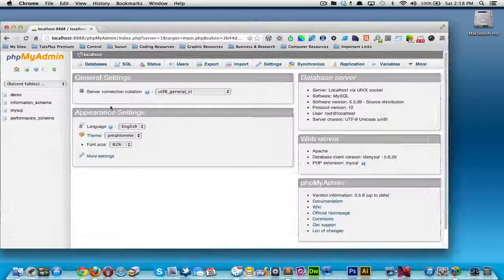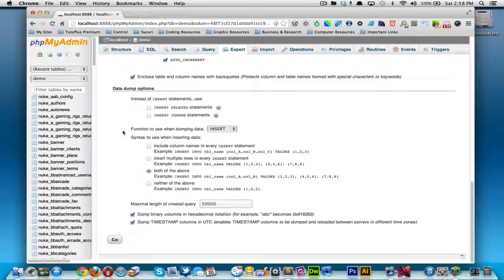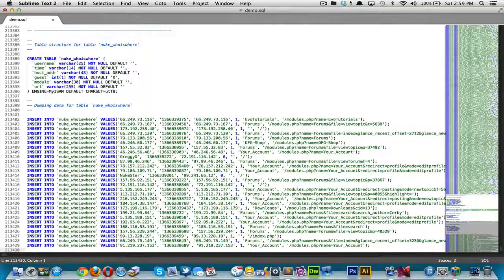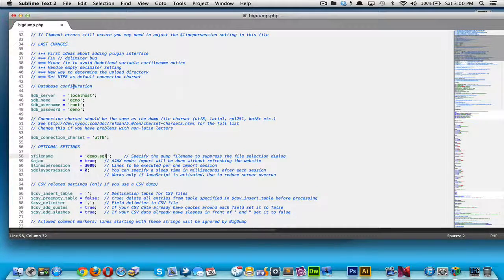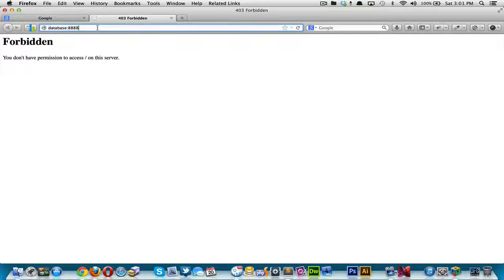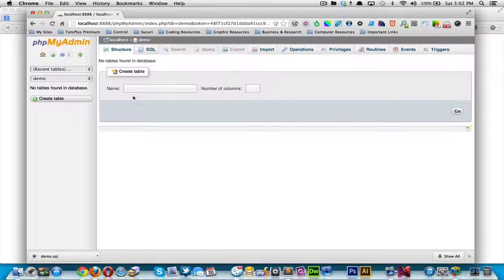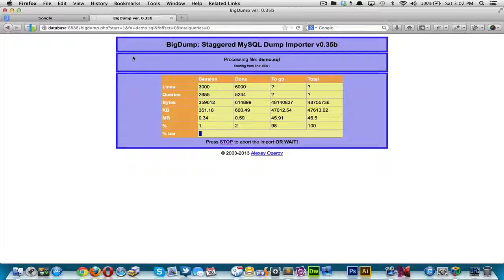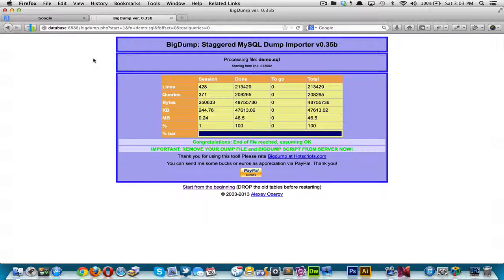Backup and Import Large Databases with Bigdump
This video will walk you through how to correctly backup a database and import it using a staggered sql importer called Bigdump.